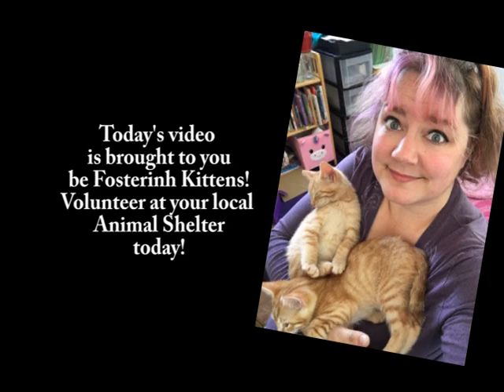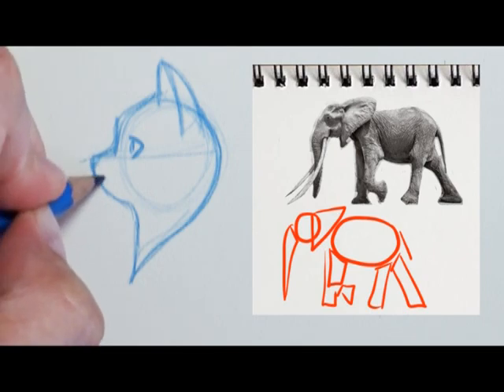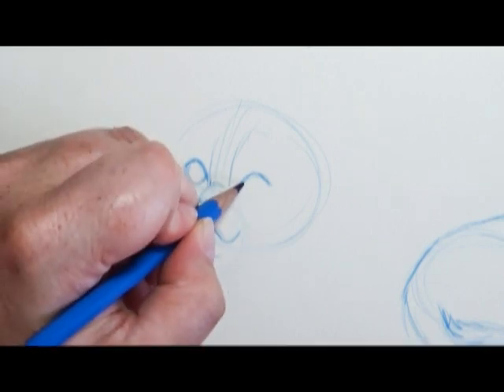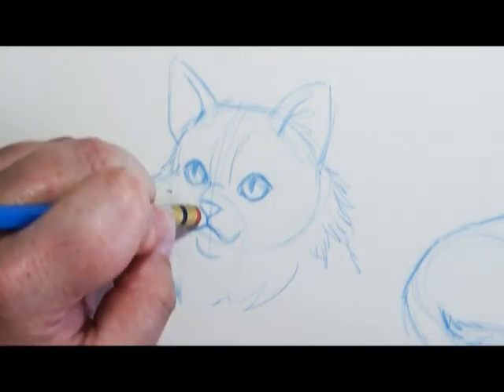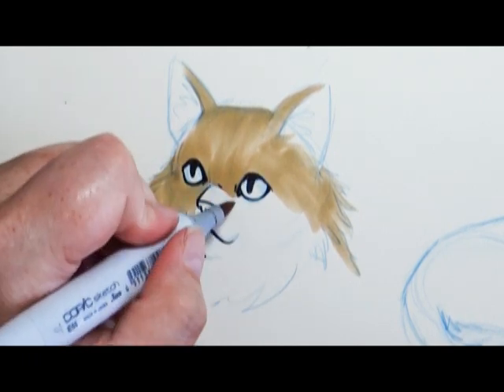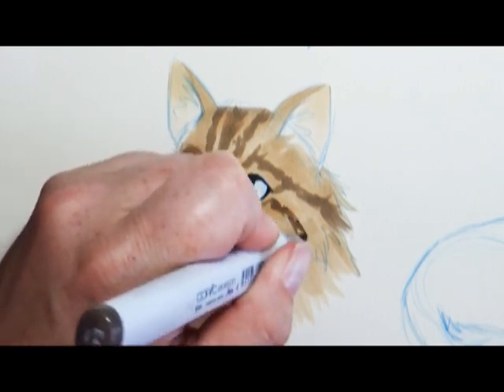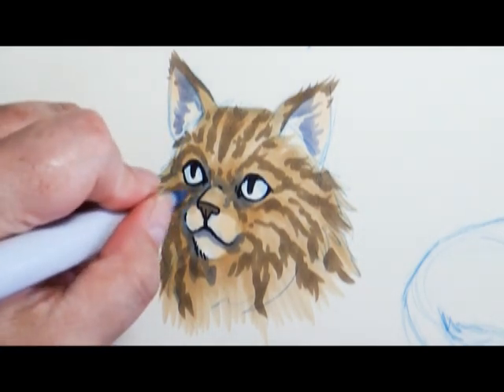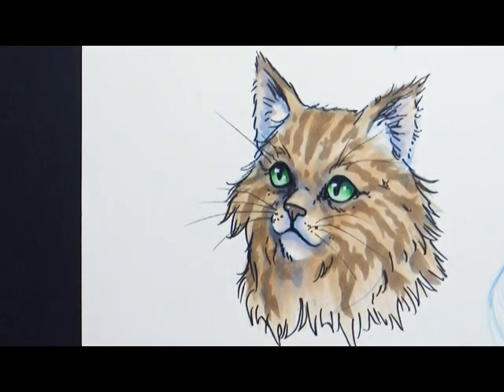How to DRAW a CAT: My Best ART Tips for drawing and coloring a cat face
Drawing a 3/4 view face is challenging.  I will give you some tips on that plus a bunch more.  Coloring, linework, building shapes,

Mailing address:
Art ala Carte
c/o Valerie
USA

Etsy  shop